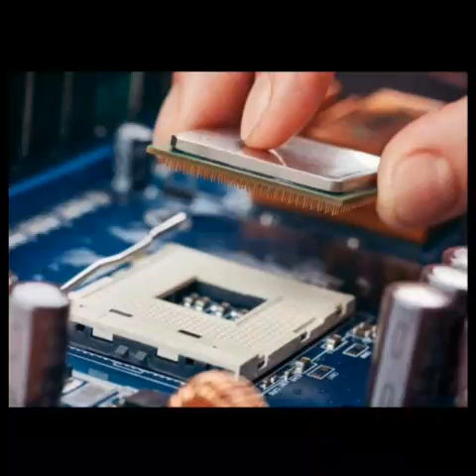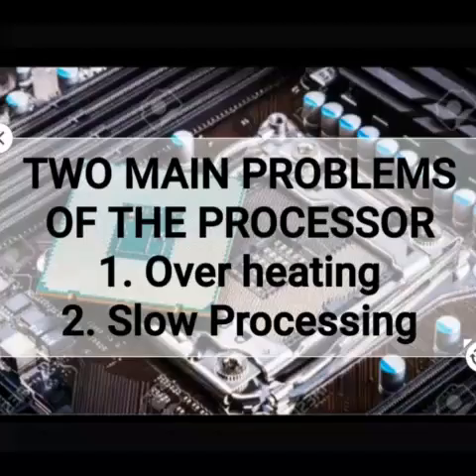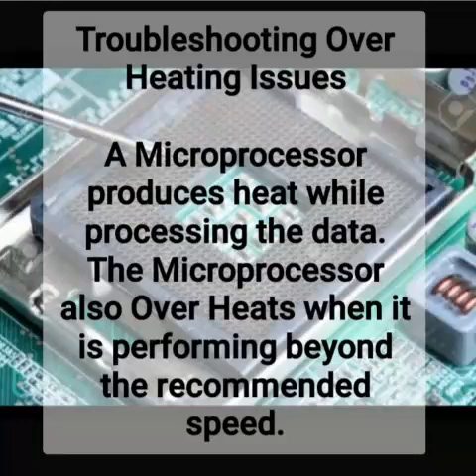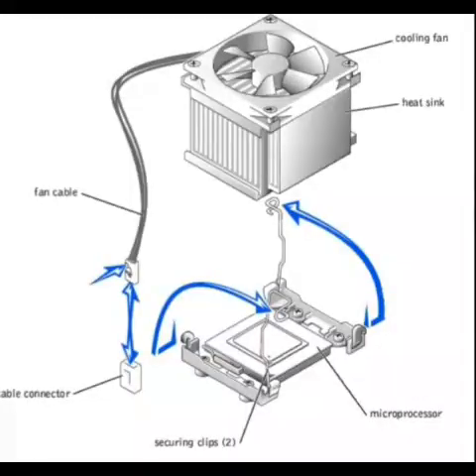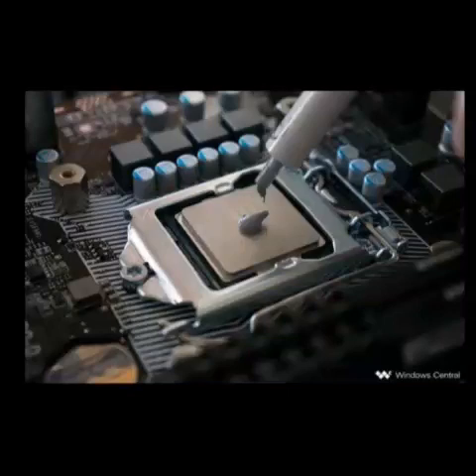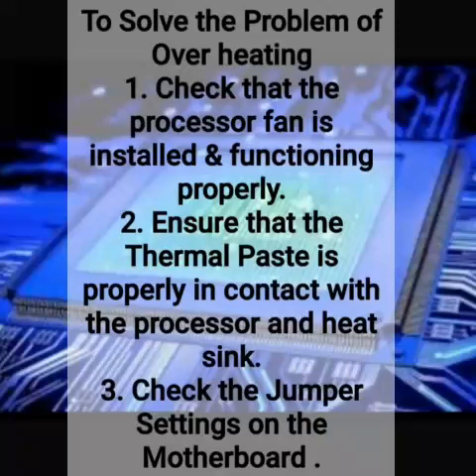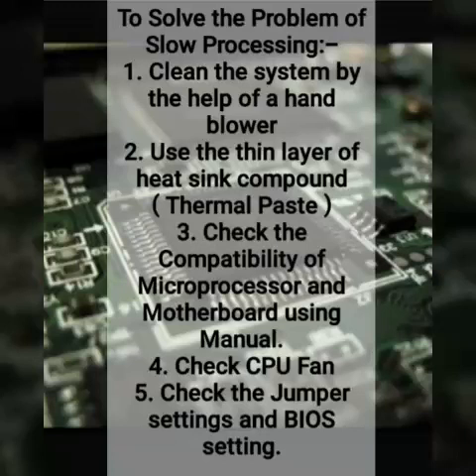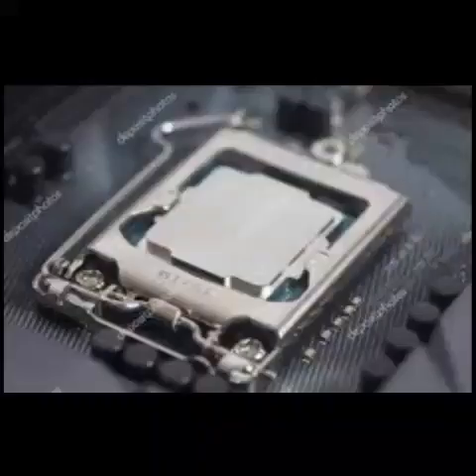Basic Troubleshooting of Microprocessor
In this video , I have discussed the basic troubleshooting of the Microprocessor. By following the steps explained in the video , you can easily troubleshoot Microprocessor.